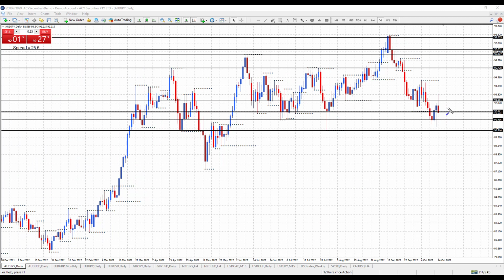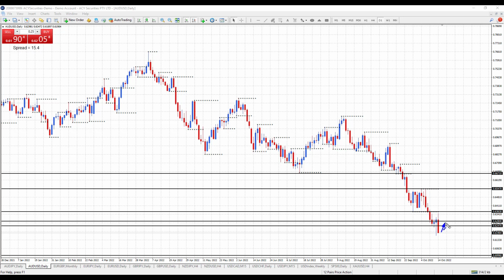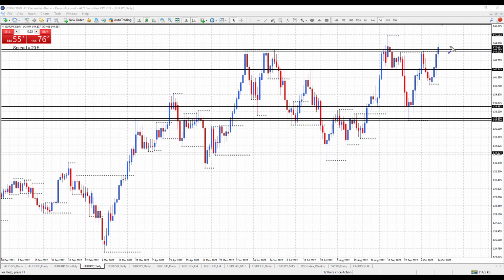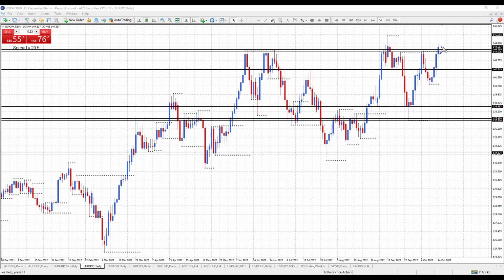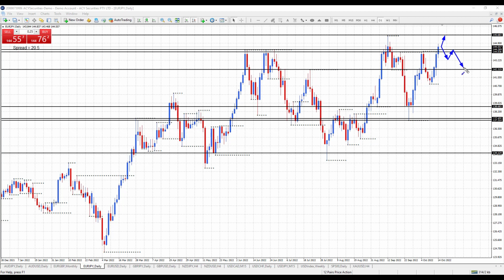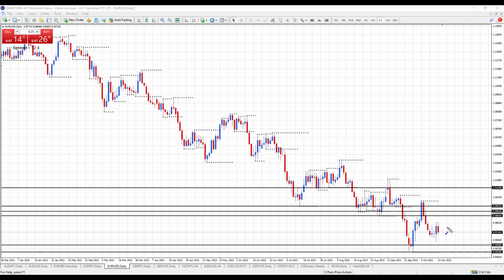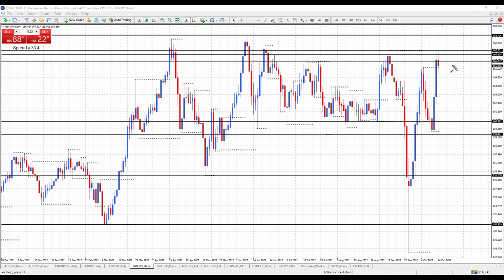Key Trading Levels - AUDJPY, AUDUSD, EURJPY, EURUSD, GBPJPY, and GBPUSD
Last week EURJPY, GBPJPY, and GBPUSD finished positive for the week. AUDJPY, AUDUSD, and EURUSD finished down for the week. Overall USD finished positive for the week after a strong US CPI data release.

AUDJPY Daily Chart:
Price declined and closed below the 92.12 daily support level last week. Will price continue to decline and move below the 91.41 weekly support level this week?

AUDUSD Daily Chart:
Price declined and closed below the 0.6247 monthly support level last week. Will price continue to decline and test the 0.6006 monthly support level this week?

EURJPY Daily Chart:
Monthly support at 137.49 and 134.12, resistance at 144.26 and 145.68.
Price advanced and closed above the 144.26 monthly resistance level last week. Will price hold above the 144.26 monthly resistance level and test the 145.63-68 weekly/monthly resistance area this week?

EURUSD Daily Chart:
Price consolidated closing above the 0.9700 level last week. Will price continue to decline and retest the 0.9599 monthly support level this week?

GBPJPY Daily Chart:
Weekly support at 159.44 and 155.59, resistance at 166.33 and 167.35.
Price advanced and retested the 166.33 weekly resistance level last week. Will price hold at the 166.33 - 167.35 weekly/daily resistance area and decline back down to retest the 160.66 daily support level this week?

GBPUSD Daily Chart:
Price rallied and failed at the 1.1350 daily resistance level last week. Will price decline and move below the 1.0923 daily support level this week?